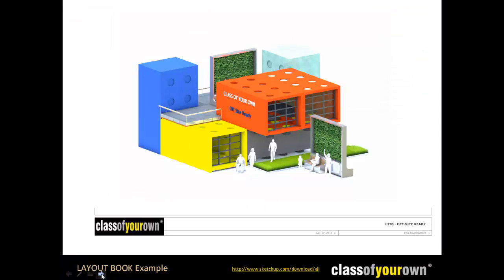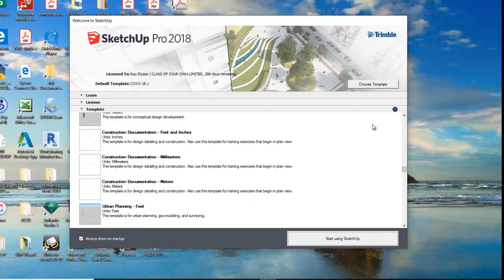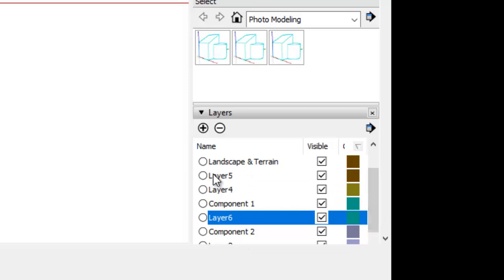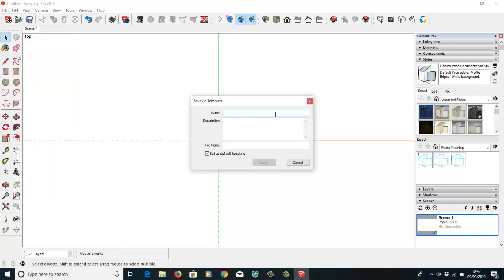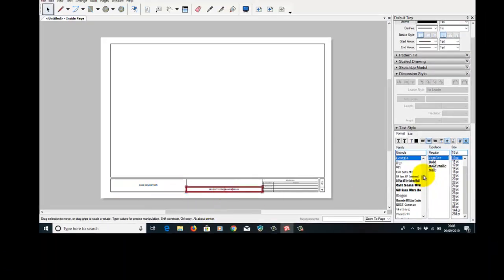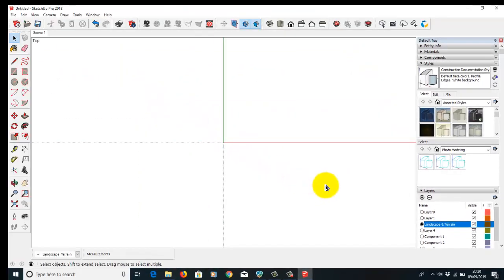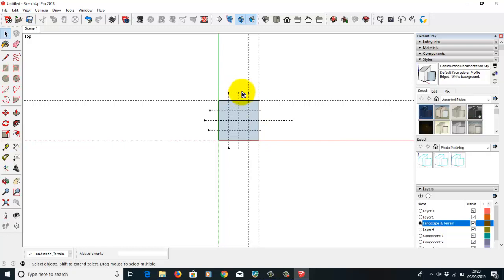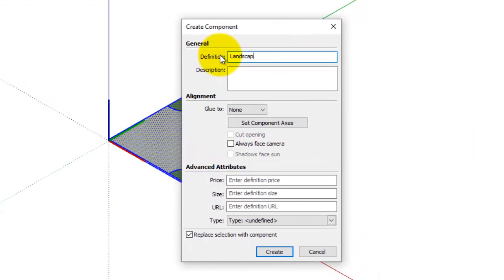COYO Webinar 8: SketchUp Pro Tutorial 2